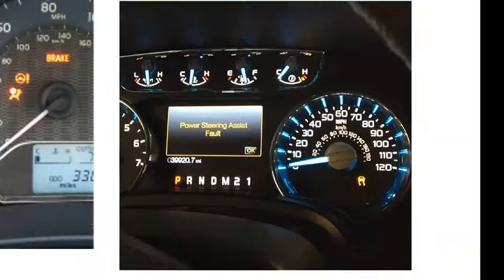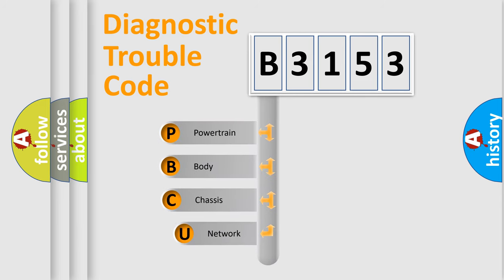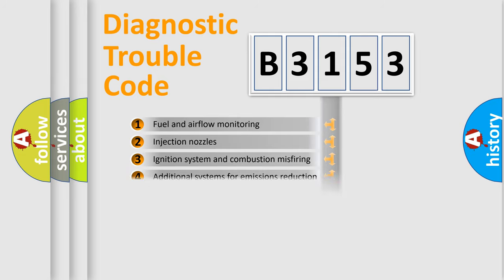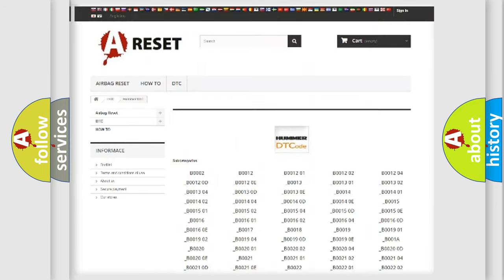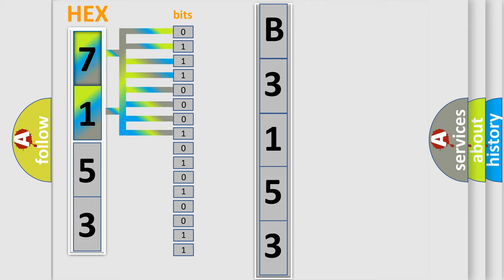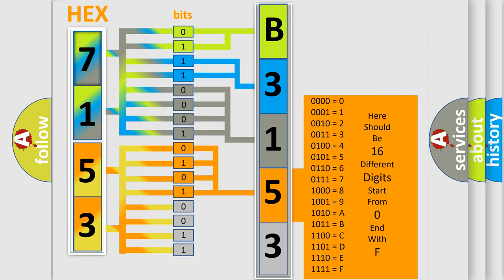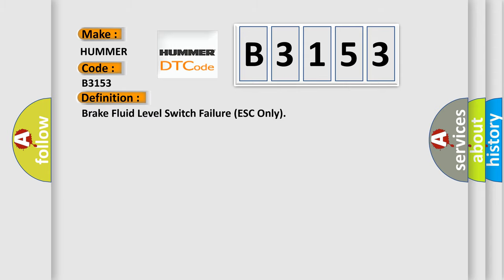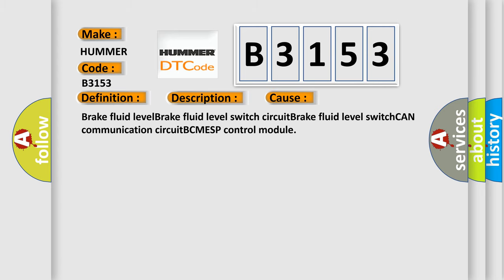DTC Hummer B3153 Short Explanation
Contents:
0:21 Basic DTC analysis according to OBD2 protocol standard.
1:48 Insight into programming
2:58 A diagnostically understandable description of the Diagnostic Trouble Code
3:05 Basic error definition

Make:
HUMMER
Code:
B3153
Definition:
Brake Fluid Level Switch Failure (ESC Only)
Description:
ESP control module received the following signals from BCM.  Brake fluid level is too low.  Input voltage of brake fluid level switch to BCM is low.
Cause:
Brake fluid levelBrake fluid level switch circuitBrake fluid level switchCAN communication circuitBCMESP control module